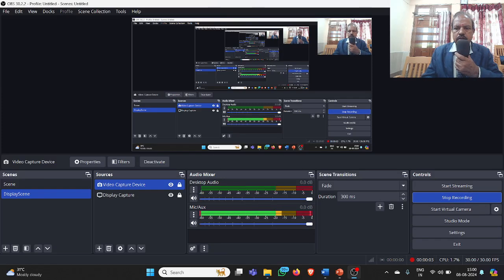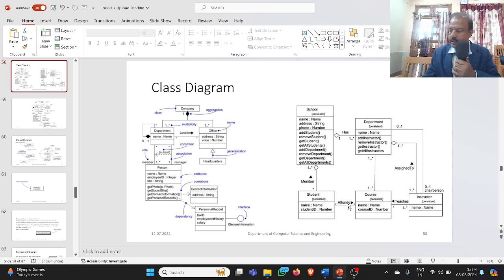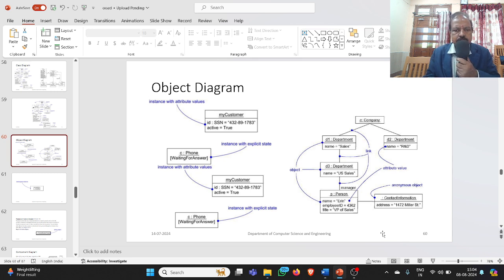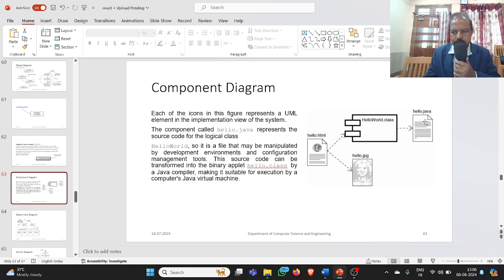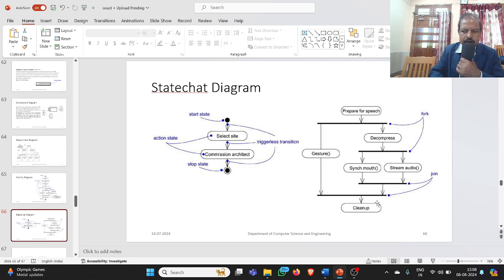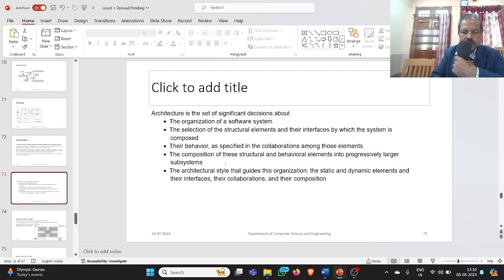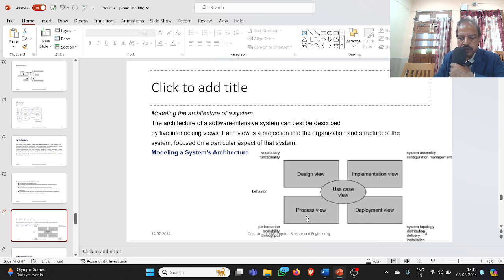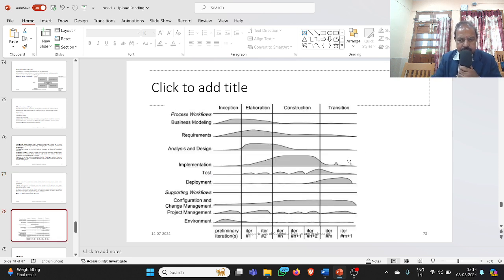OOAD using UML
Object Diagram, UML Architecture and SDLC